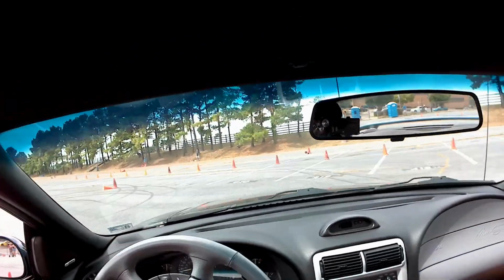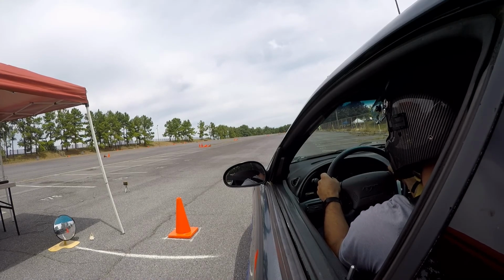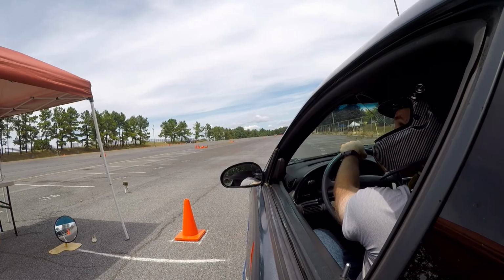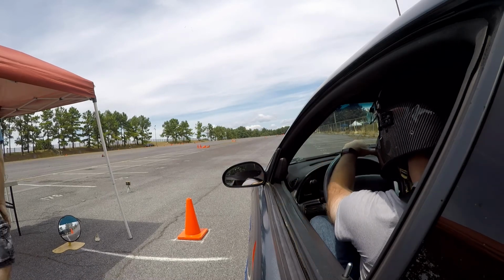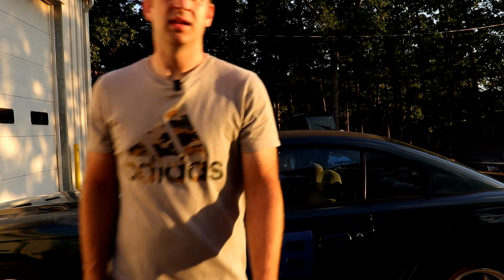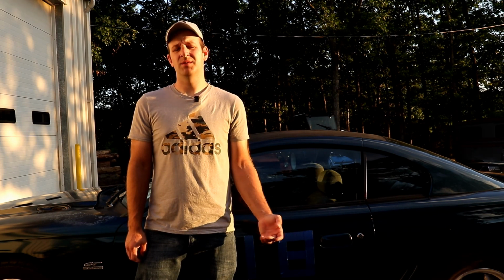My Second Auto X (in Mustang)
This is my second auto x. I think I did much better than what I did my first time.I can't wait to go again. Next time I am going to try lower tire pressures.